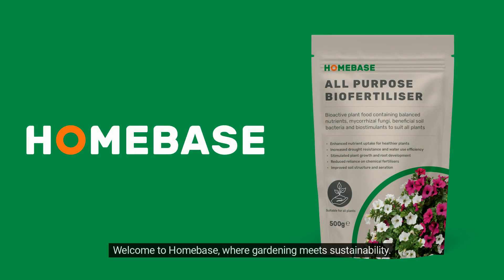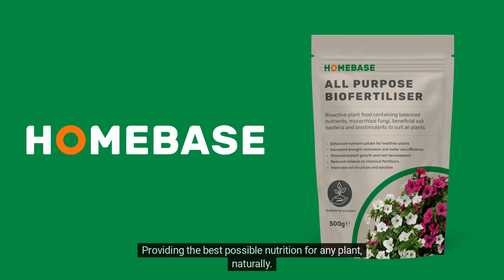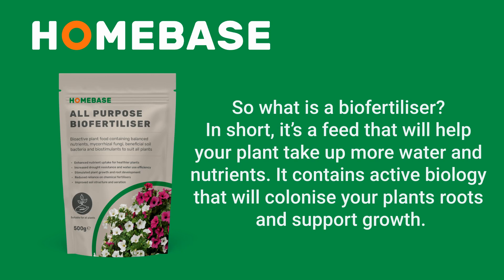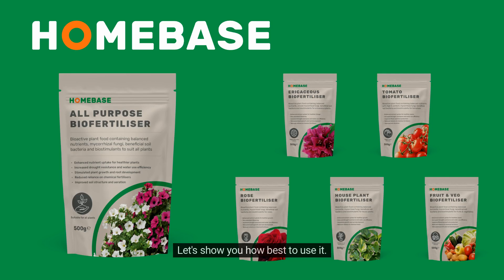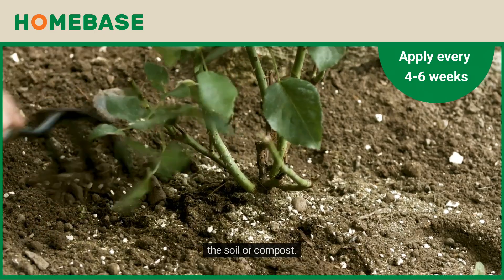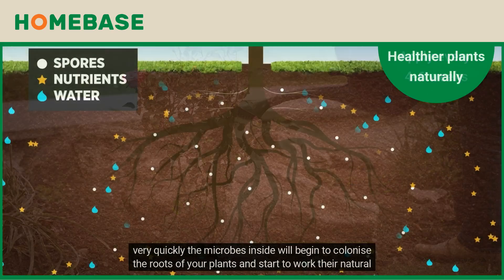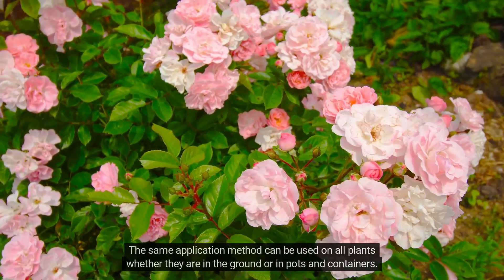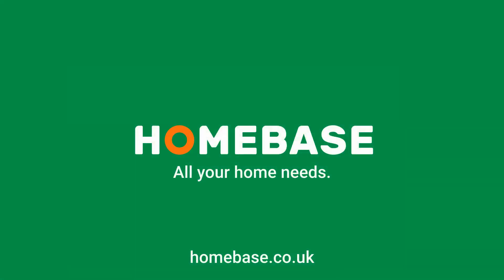Homebase - About our Biofertilisers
Explore our range of Biofertilisers in-store and online today.